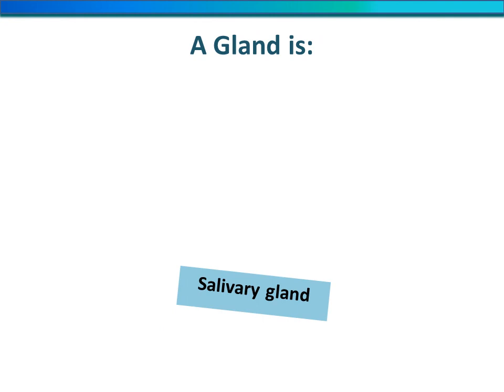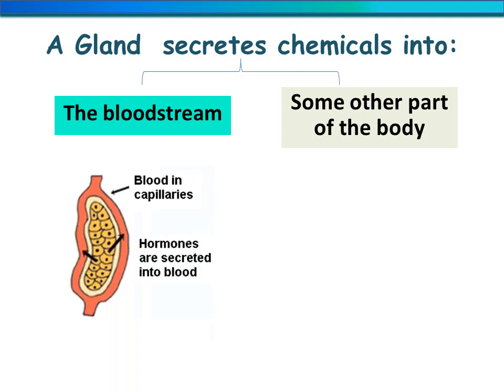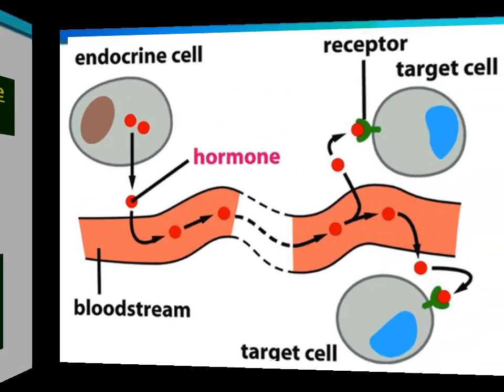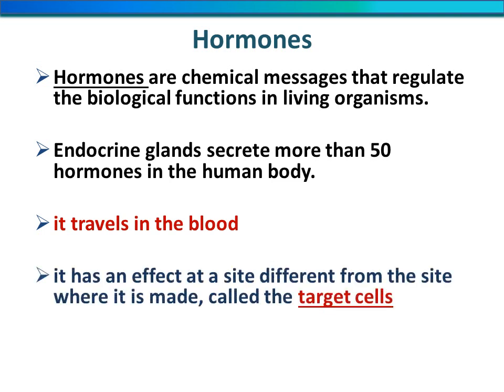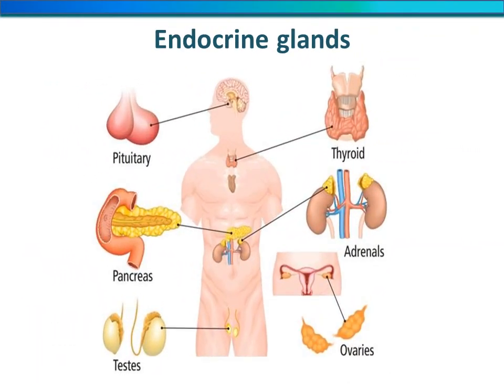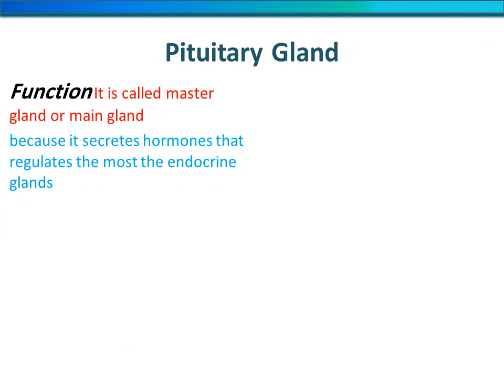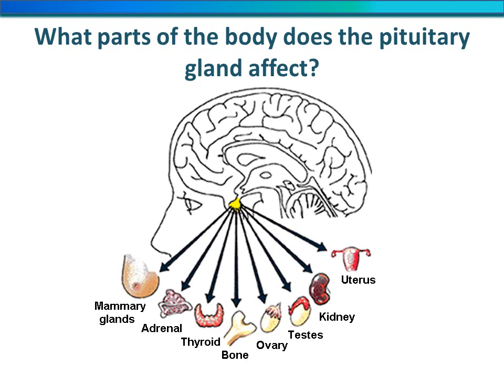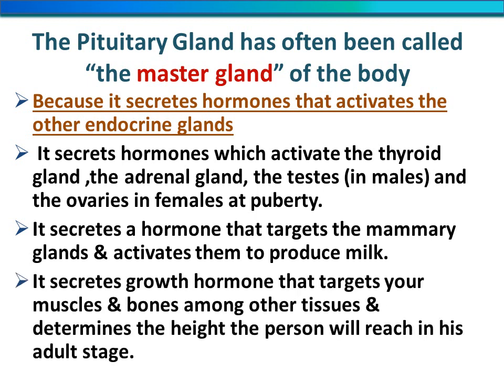science hormons prep 3